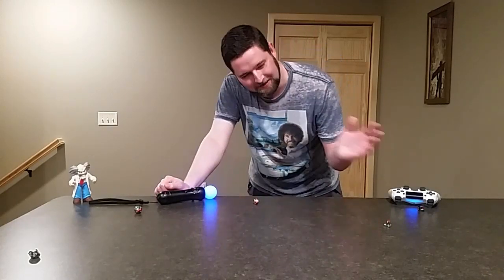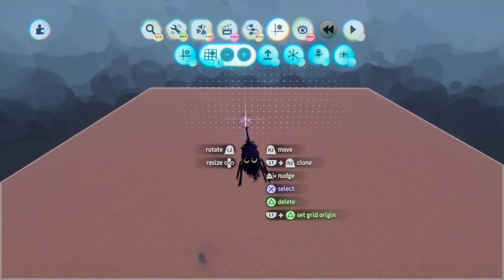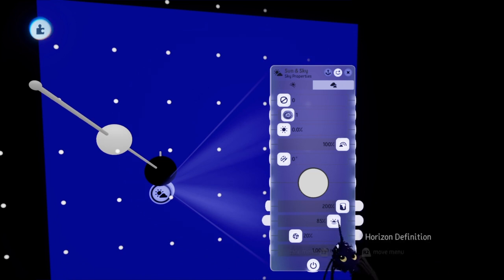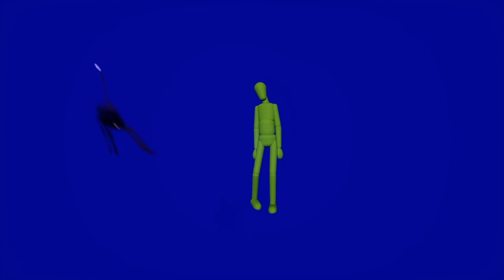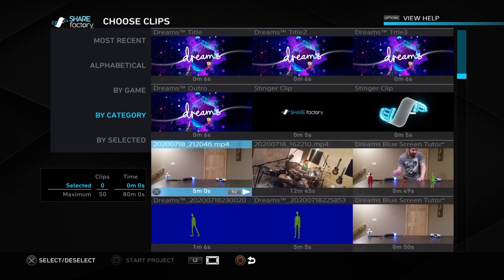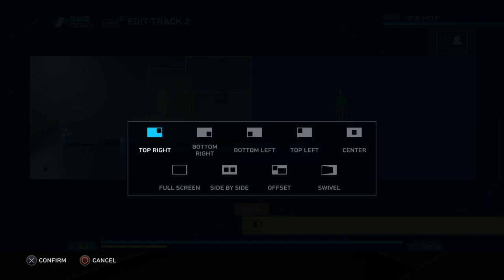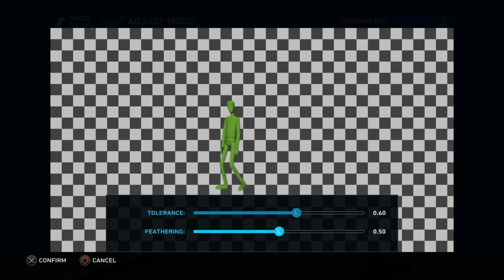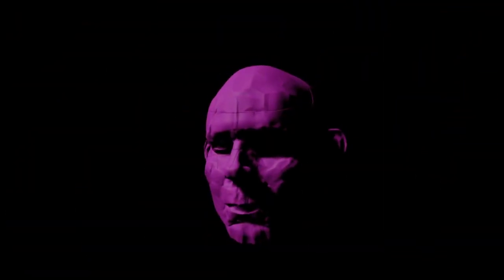Dreams Green Screen Tutorial: How to create a Chroma Key effect using ShareFactory+Dreams PS4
***Update Correction: The background color does not NEED to be blue. You can choose essentially any color, ShareFactory will auto detect the color by the edges of the video. Just be sure to use a bold color, and dont include that chosen color in the foreground object that will you want to be seen [thanks to @TAPgiles for pointing this out!]    Easy guide, explaining how to bring your Dreams creations into real life! All just by using your PlayStation 4!